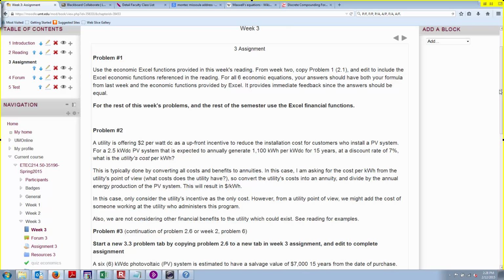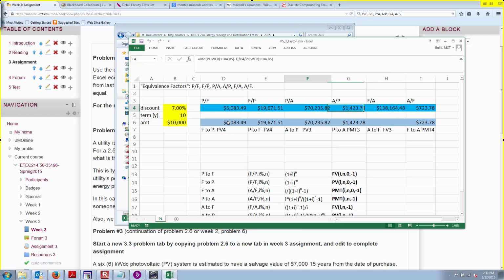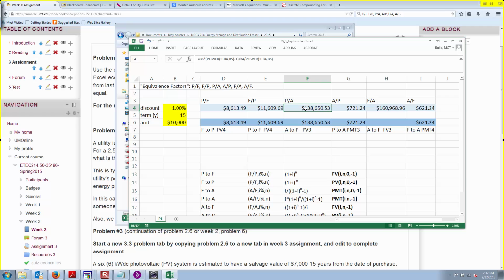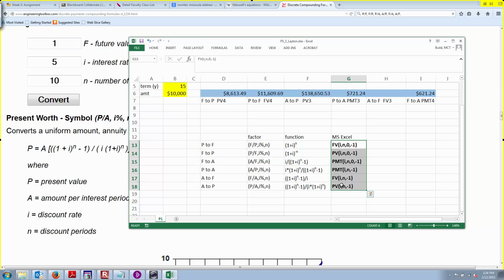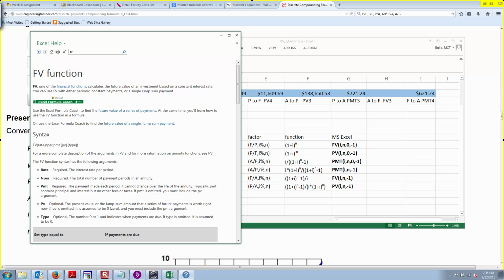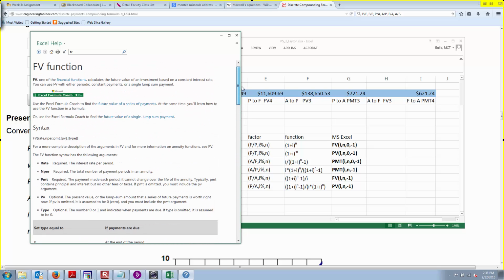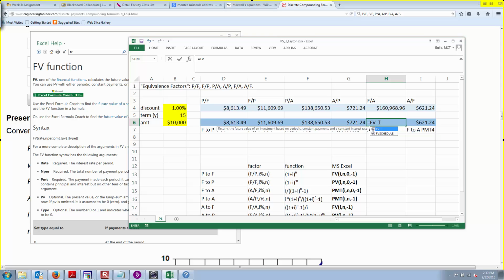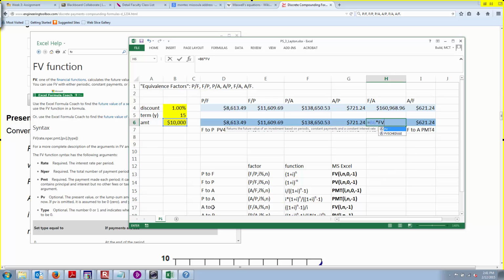NRGY_214_Lecture_03_02